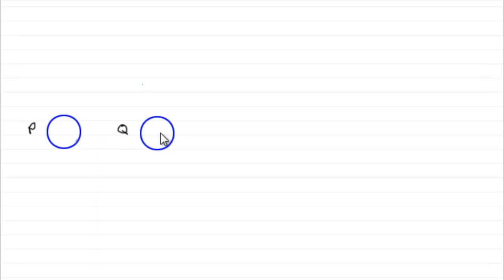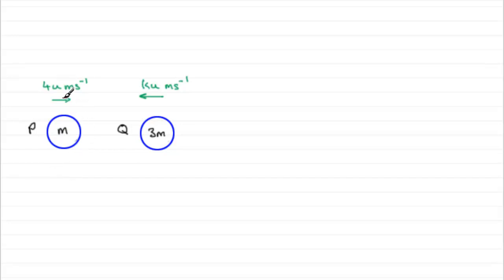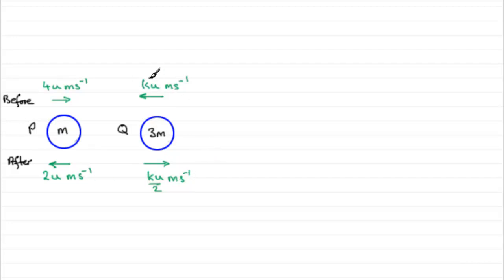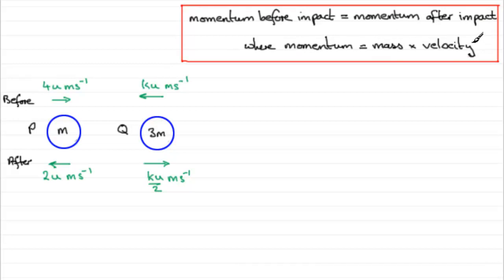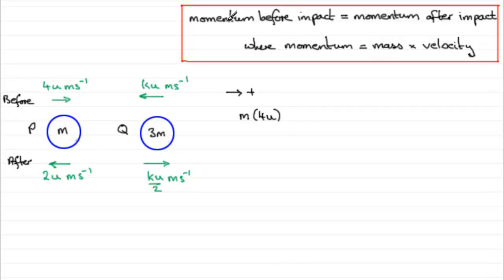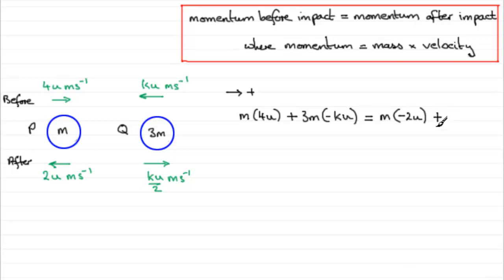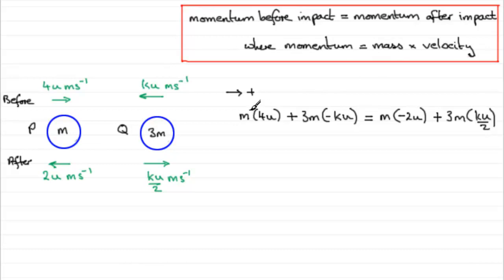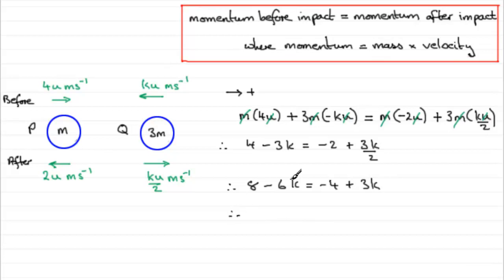A-Level Edexcel Mechanics M1 June 2010 Q2a : ExamSolutions